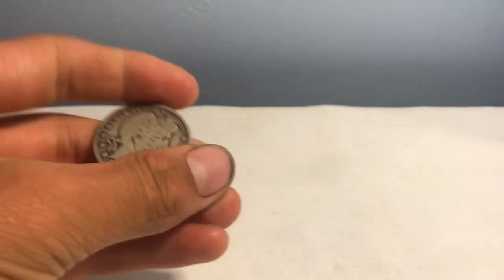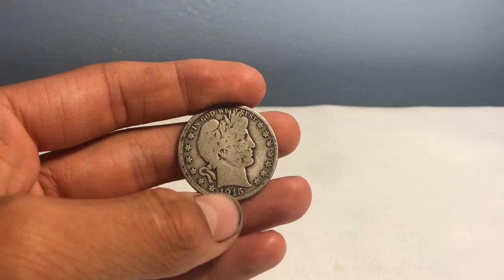400 Subs GAW Announcement! - ‘Silver Sound Trivia’